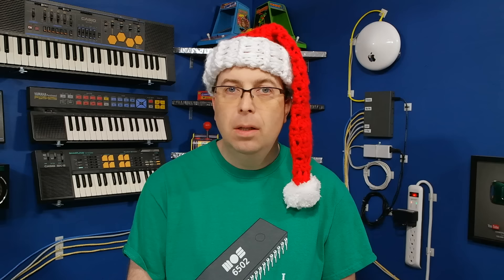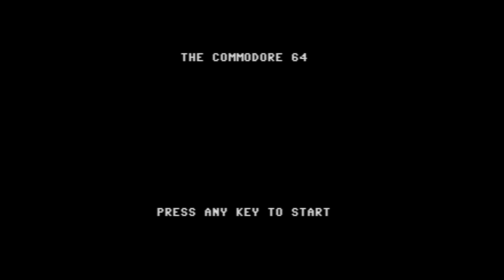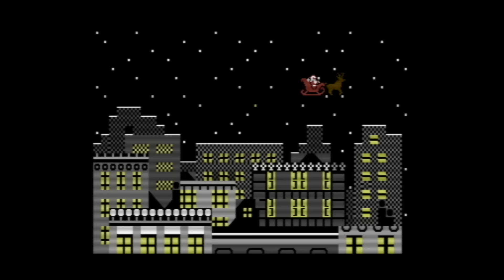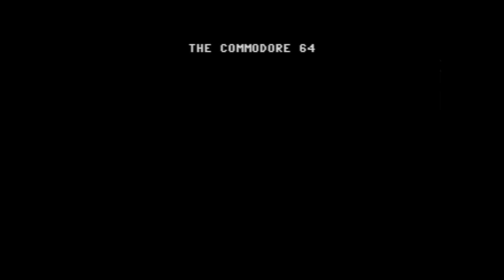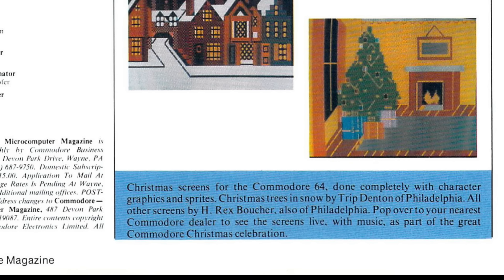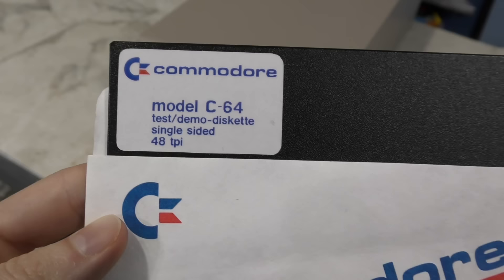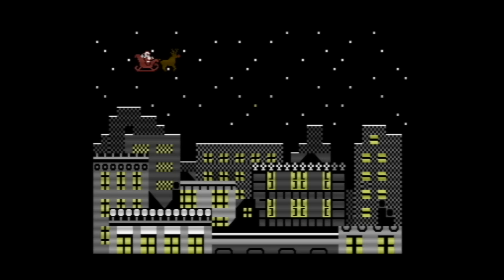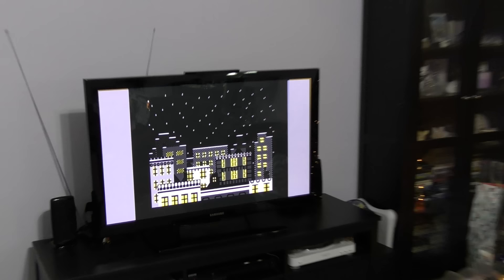1982 Commodore Christmas Demo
In this episode, I explore the 1982 Commodore Christmas Demo for the Commodore 64.